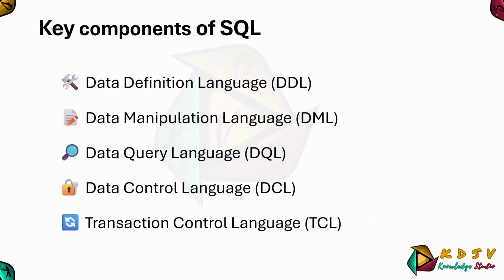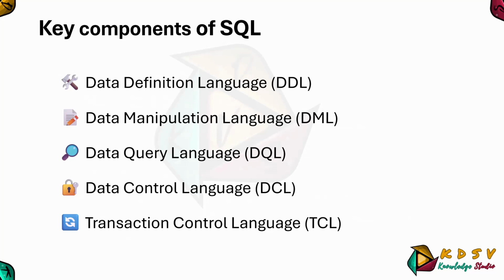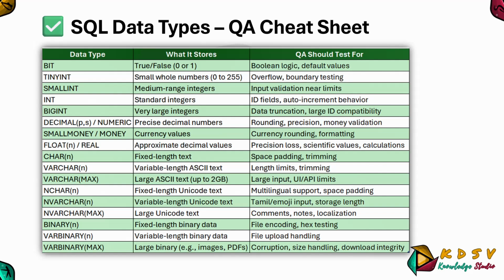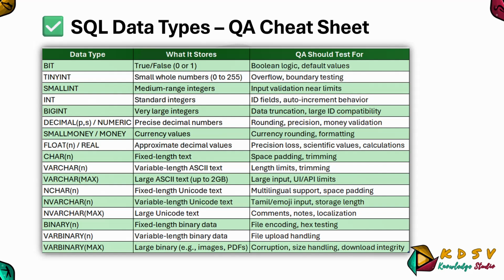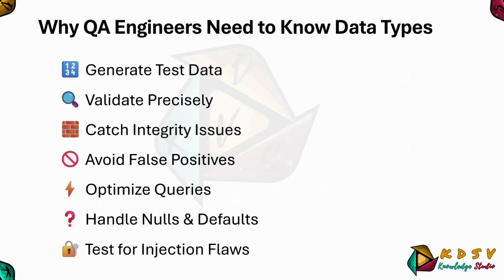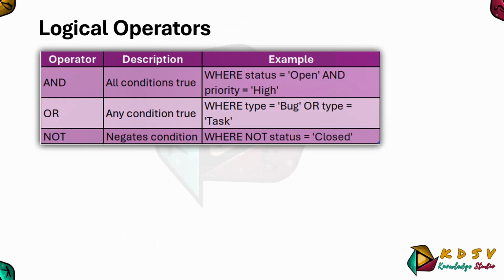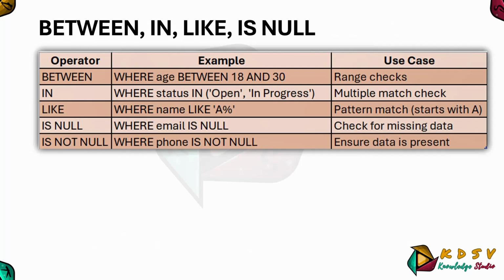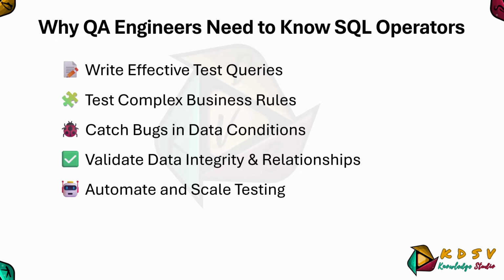Testing Smarter with SQL: A Beginner's Guide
🧪 QA + 📊 SQL Fundamentals = 🧠 Smarter Testing! ✅📈 | 🚨 QA Engineers Must-Know for Testing Smarter

Are you still testing without SQL knowledge? 😬
In this video, we break down the most important SQL fundamentals every QA Engineer MUST know — from understanding key components of SQL, data types, and operators, to writing practical queries for validation.
Whether you're manual or automation QA, these SQL skills will level up your testing game. 💥
👉 Watch till the end of the video to know what is next!

📤 Share it with fellow QA Engineers